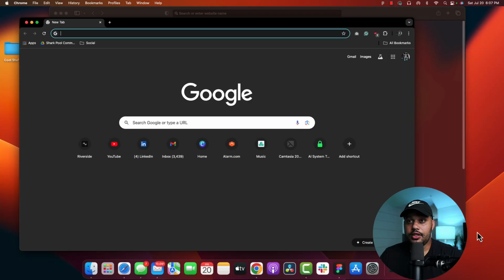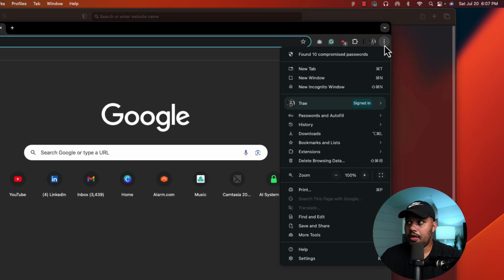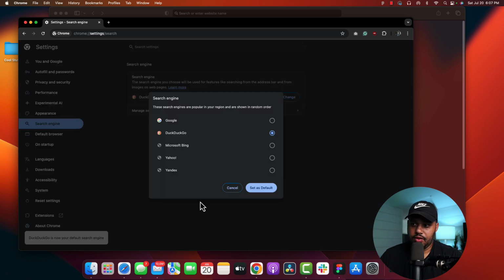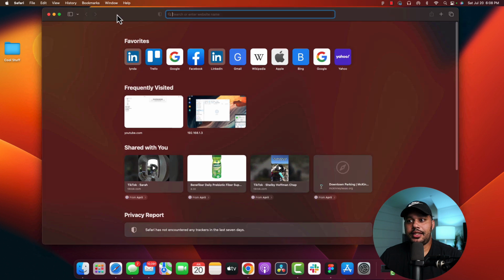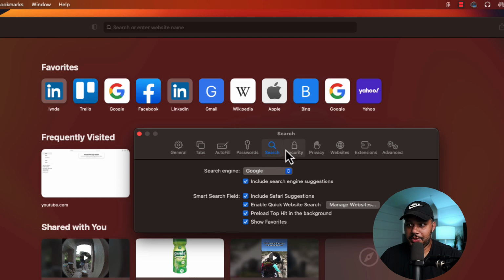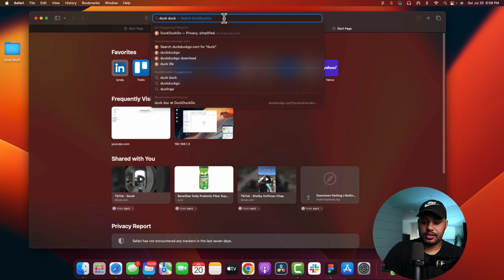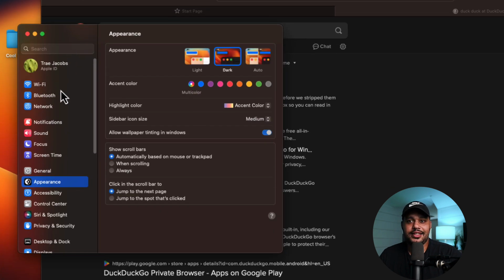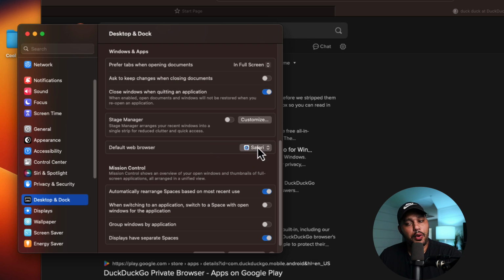How to Change the Default Web Browser (Safari, Chrome & Mac Default Web Browser)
Here is a quick tutorial on how o change your default browser on Safari, Google Chrome and inside the Mac default web browser. More resources below.

Curated Smart Home + Tech For You
Smart home security essentials (self-monitored)

00:00 Introduction
00:32 Change default browser on Google Chome
01:28 Change default browser on Safari
02:17 Change the default browser on Mac